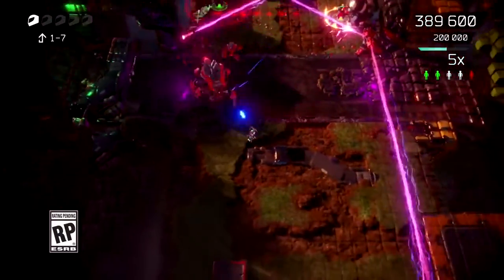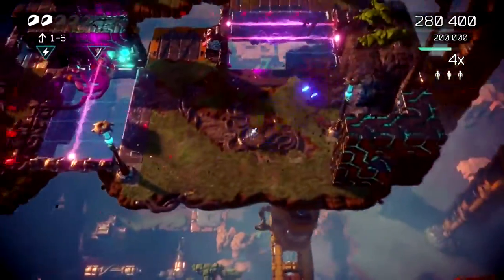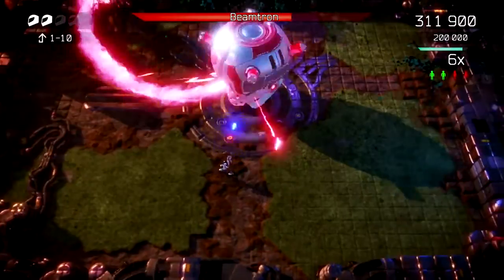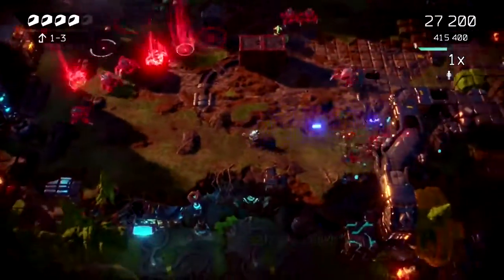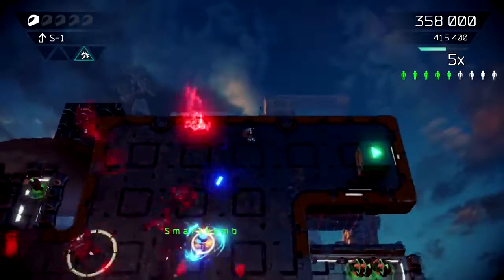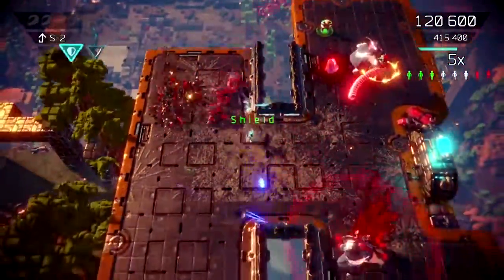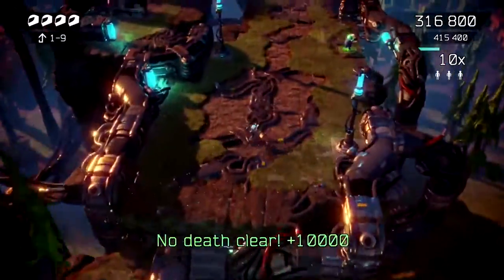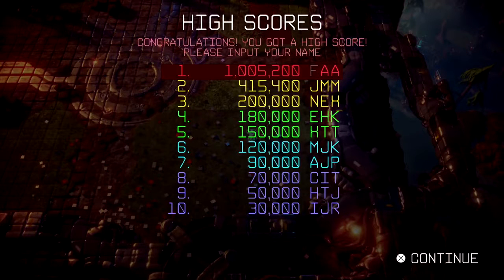Nex Machina Gameplay PlayStation Underground